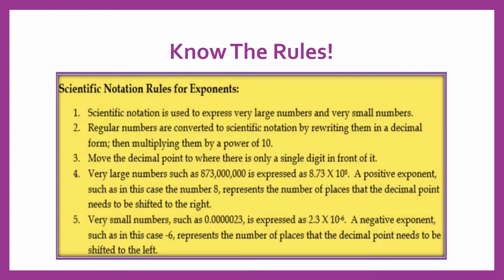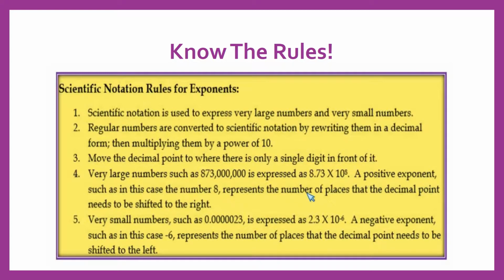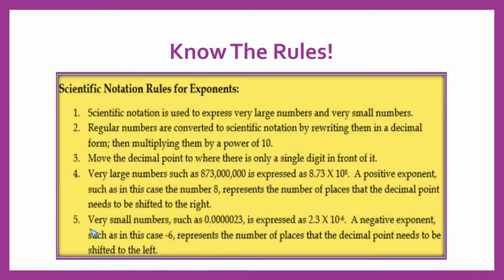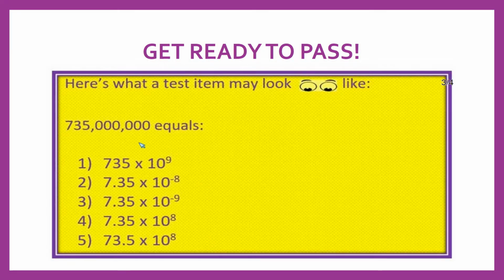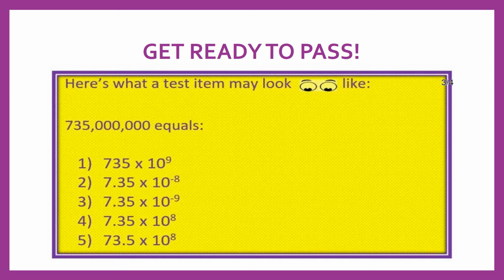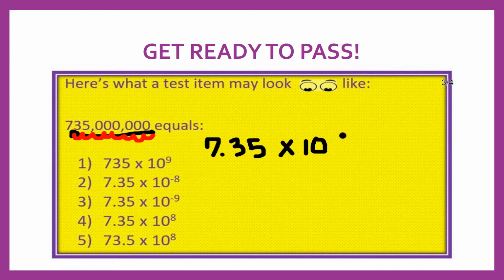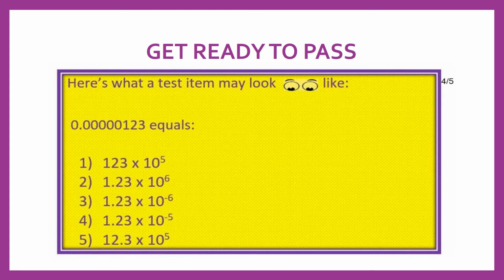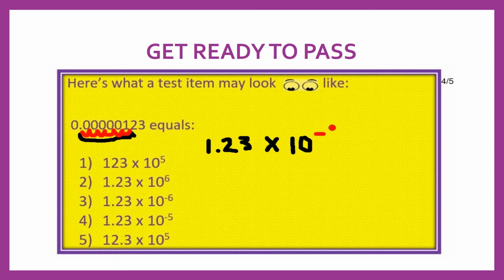GED/HISET Math: Scientific Notation e.g. 735,000,000 equals: 👍📚😊👩‍🎓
Learn how to convert large and small values into Scientific Notation.